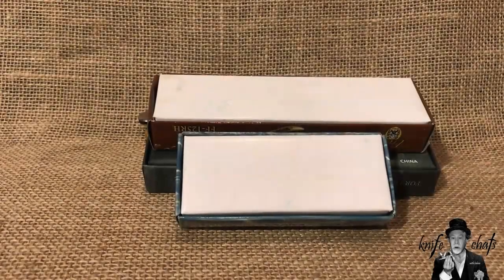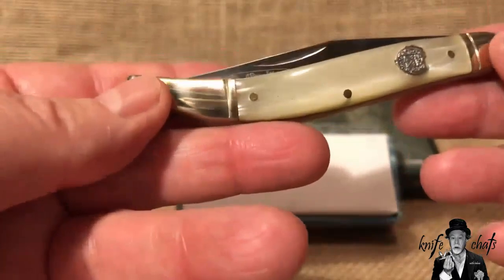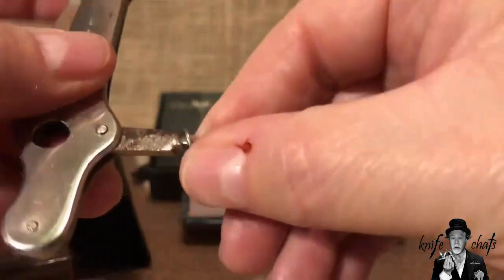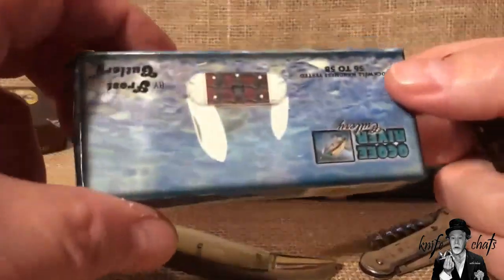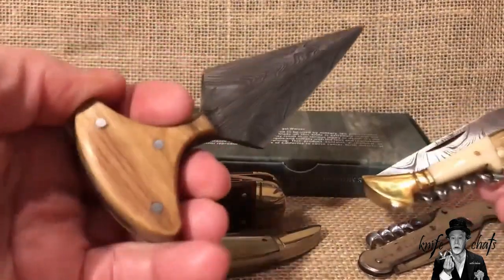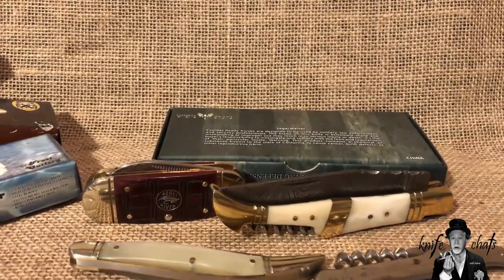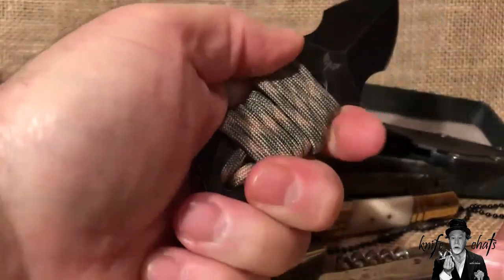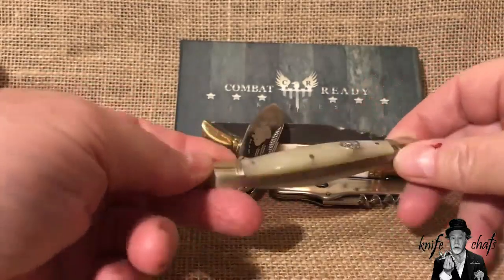Your Last Five Knife Purchases (an open tag event)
In this episode I ask you to share your last five online knife purchases.   I opted to show my last five eBay knife purchases. Feel free to set your own parameters.  Don't have a You Tube channel?  Share your last five in the comments below!